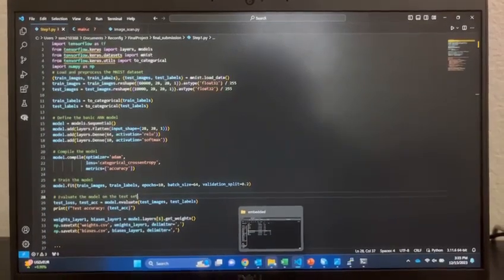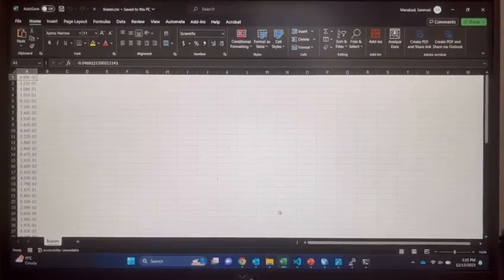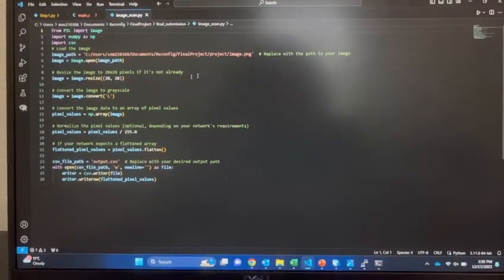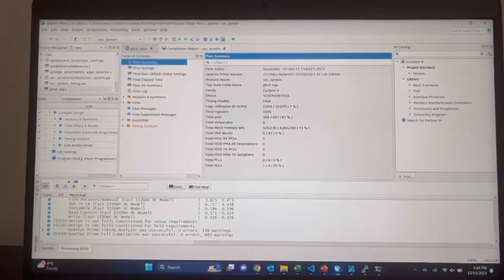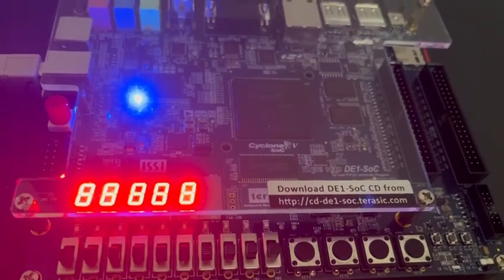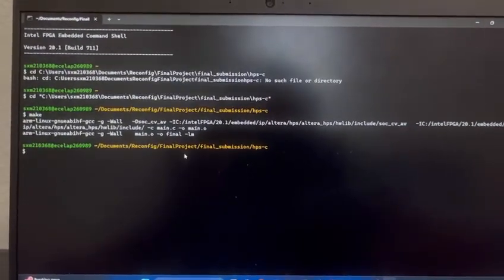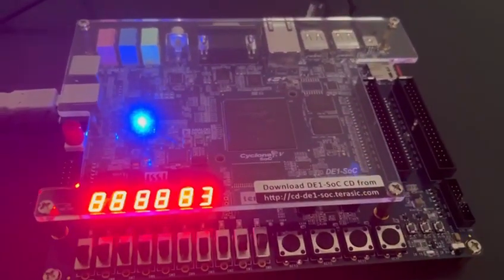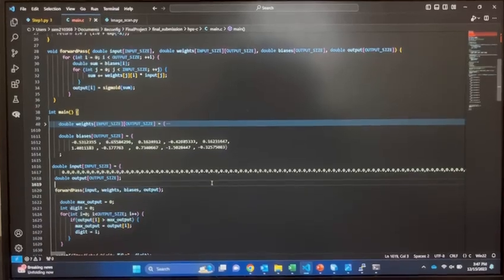Design and Analysis of Reconfigurable Systems - Handwritten Numbers Detection using ANN